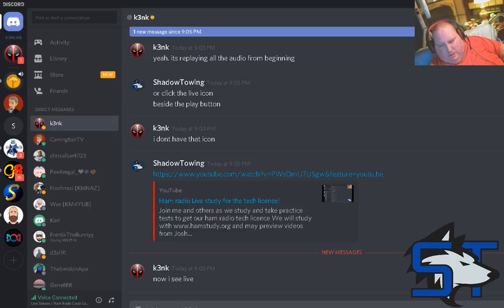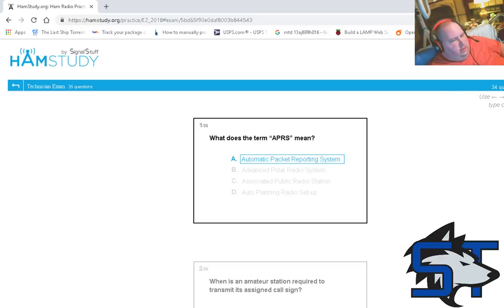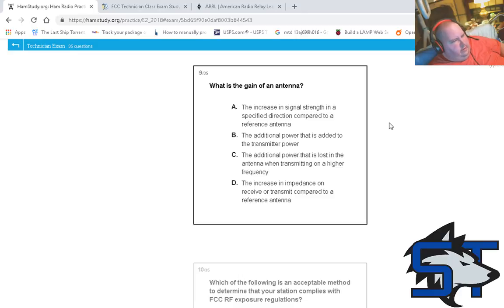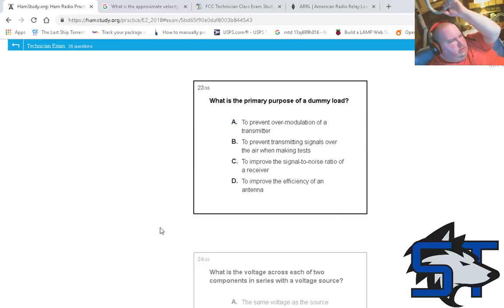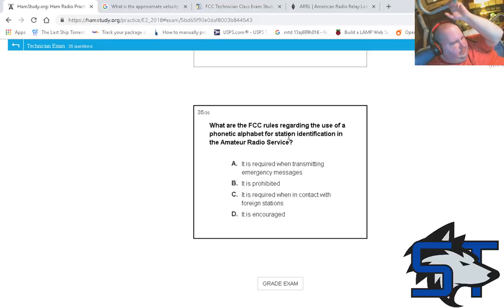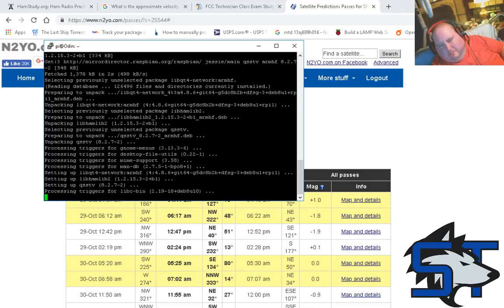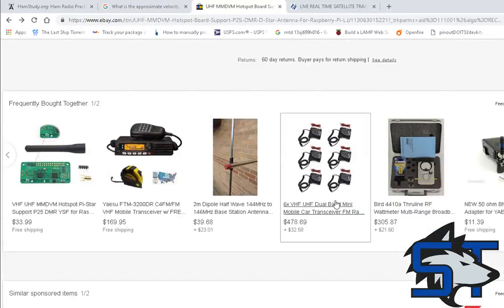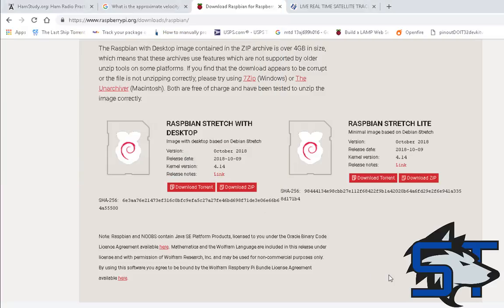Ham radio Live study for the tech licence!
Join me and others as we study and take practice tests to get our ham radio tech licence

and may preview videos from Josh Nass